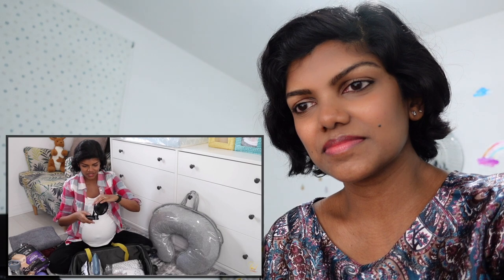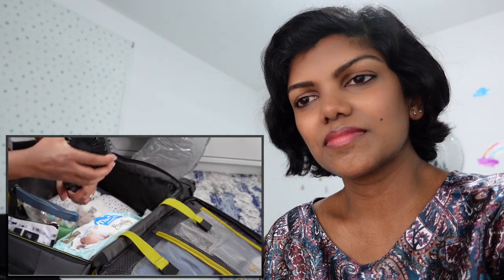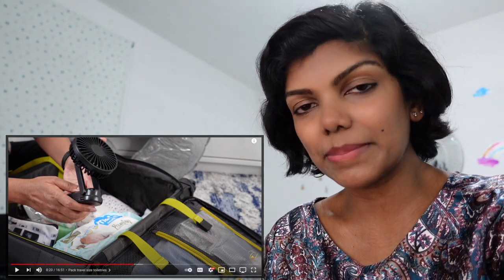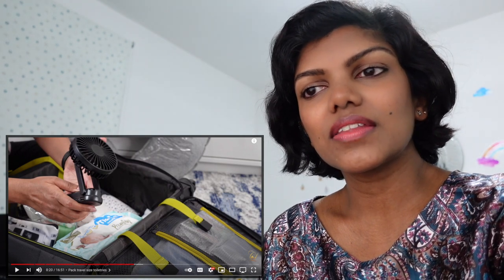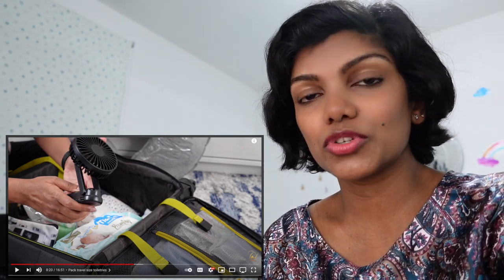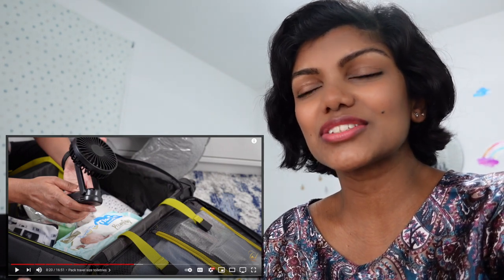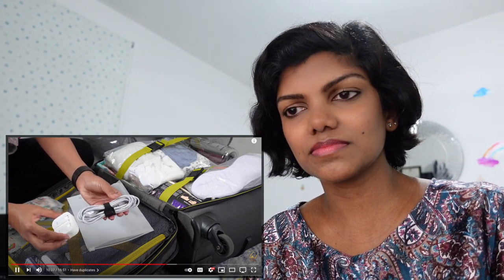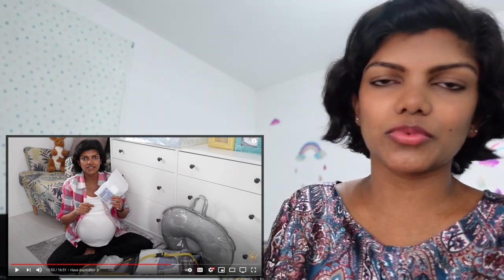WHAT YOU ACTUALLY NEED IN YOUR HOSPITAL BAG UK | REACTING TO WHAT'S IN MY HOSPITAL BAG|Chumi Lakshmi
As a first time mum, and navigating labour through pregnancy, I watched so many of these types of videos to get a picture of what I really needed so that I don't overpack. Now that I've already had my baby, I wanted to do a reaction video myself as I know I did not use everything I packed.

🎥 EQUIPMENTS 🎥
Main Camera